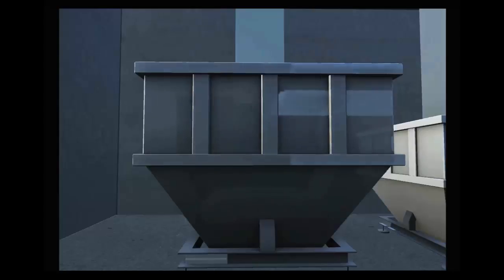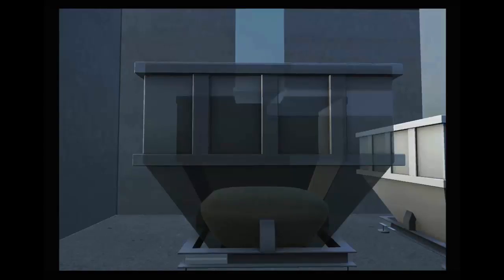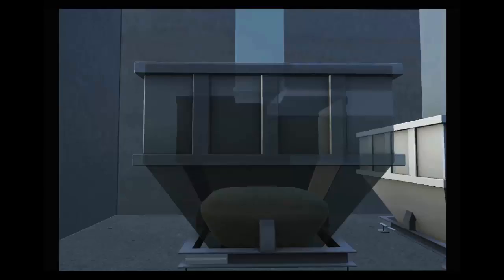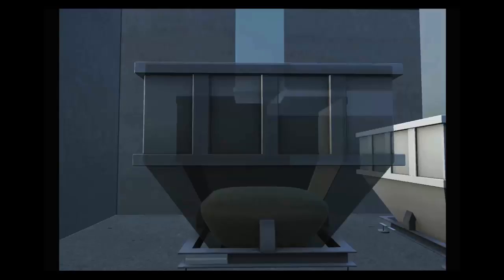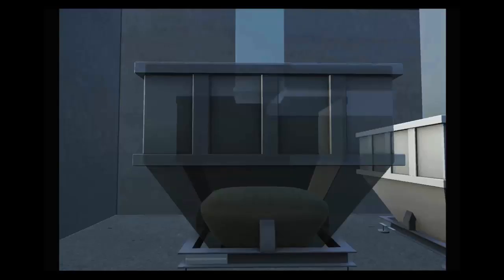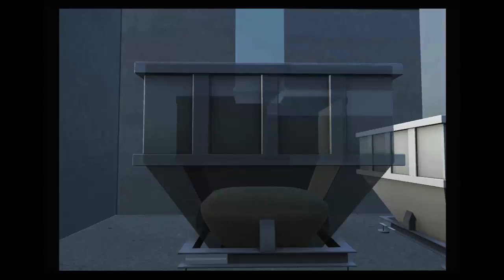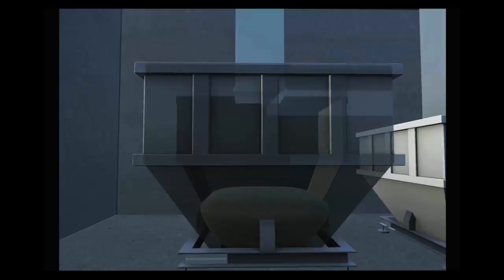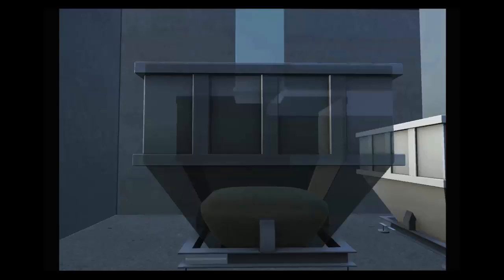Batch Scale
Video with the 3D illustration of a Batch Scale on load cells that are common in feed mills.